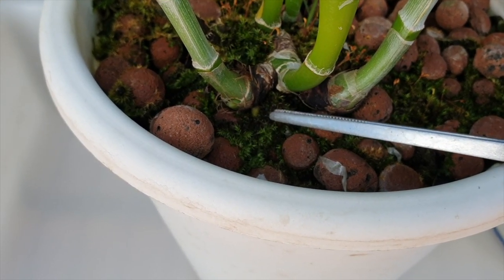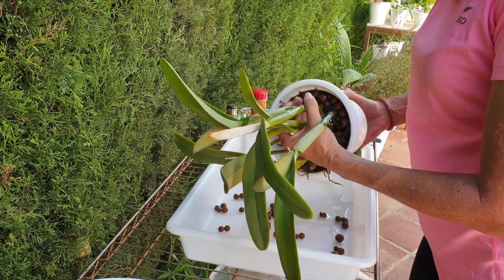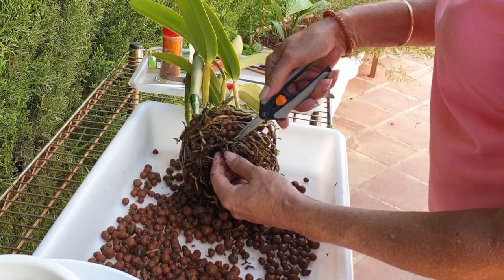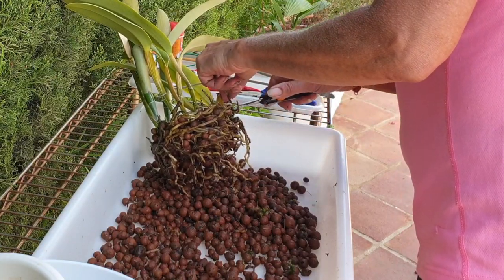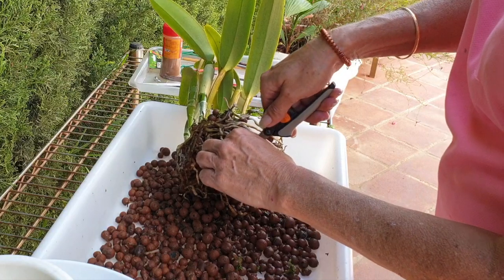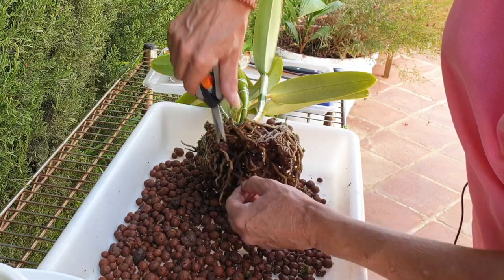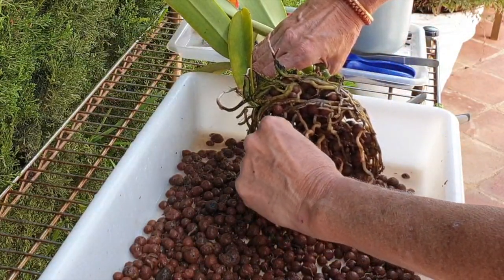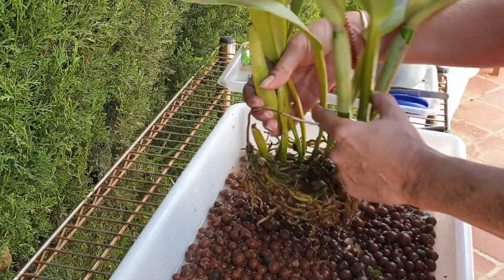𝑪𝑨𝑻𝑻𝑳𝑬𝒀𝑨 𝑴𝑨𝑿𝑰𝑴𝑨 🙌🏼❤️ Repot Root Ball Clean Up Leca & Self Watering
THIS is NOT just ANOTHER orchid! THIS orchid is THE BACKBONE of my entire collection! I told myself, a long time ago, I would never get attached to anything else again, because the loss is always so painful! Well, guess what. I am extremely attached to this orchid, because through him / her I see my son. In this video, I allow the orchid to channel my thoughts, and there is a glimpse into my soul... thank you for watching the whole video, if that is what you chose to do! Now you know a little more about me! For this orchid, and what it represents, I decided to just let some walls down, he / she is my Number 1, after all!!
TIMESTAMPS:
00:00 - Cattleya maxima
02:10 - Unpotting Cattleya maxima
09:27- Tribute and Chat
28:24 - Clean Up Complete
30:32 - Potting Up Cattleya maxima
My environment:
Mediterranean climate, hot summers and mild winters
45% - 85% humidity, with regular airflow
                                      See You On The Other Side - The 126ers
Thumbnail / Outro Image:   Bodum.westernscandinavia.org
Orchid growing supplies:
                                  150 Winter, RO Water and KelpMax only